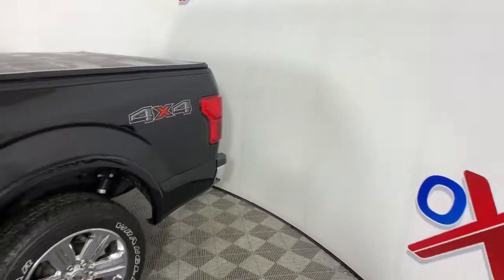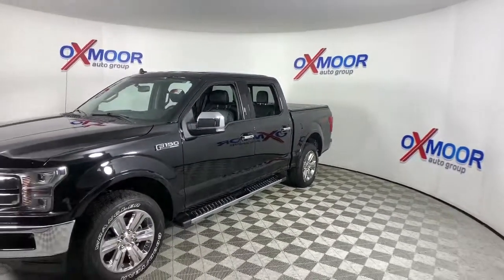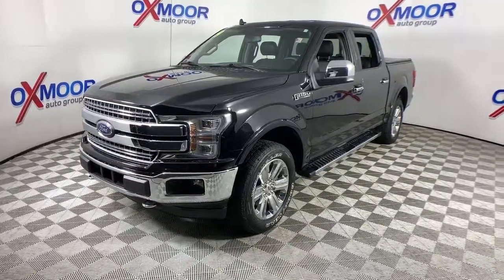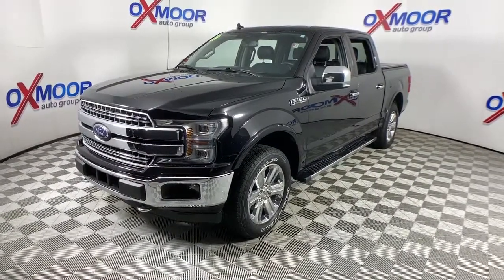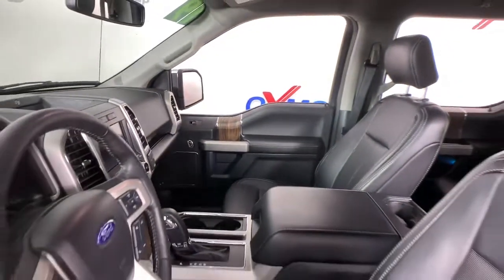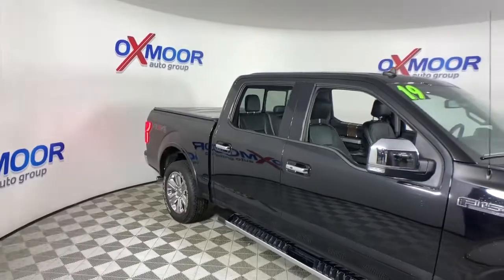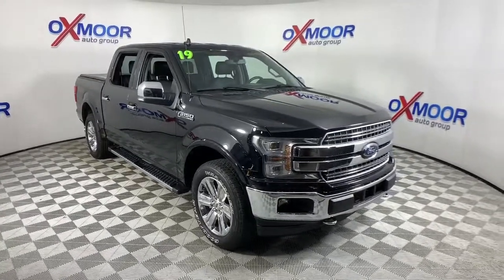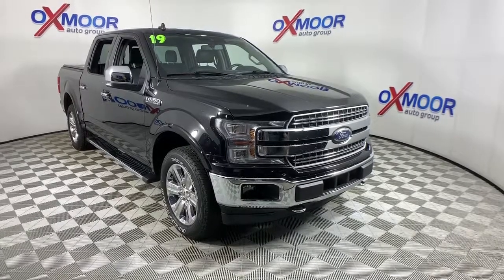2019 Ford F-150 Louisville, Lexington, Elizabethtown, KY New Albany, IN Jeffersonville, IN F10914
Agate Black Metallic Used 2019 Ford F-150 available at Oxmoor Ford in Louisville, Kentucky. Servicing the Lexington, Elizabethtown, KY New Albany, IN Jeffersonville, IN area.

Oxmoor Ford
100 Oxmoor Ln

**THIS VEHICLE IS AT OXMOOR FORD, PLEASE CALL **, **CAR FAX ONE OWNER**, **CLEAN CARFAX**, **HEATED & COOLED LEATHER SEATING**, **NAVIGATION**, **PUSH BUTTON START**, **BLUE TOOTH**, **REAR BACK UP CAMERA**, **4X4/ALL WHEEL DRIVE**, 110V/400W Outlet, 2nd Row Heated Seats, ABS brakes, Alloy wheels, BLIS Blind Spot Information System, Chrome 2-Bar Grille w/4 Minor Bars, Chrome Angular Step Bars, Chrome Door & Tailgate Handles w/Body-Color Bezel, Chrome Skull Caps on Exterior Mirrors, Compass, Electronic Stability Control, Equipment Group 502A Luxury, Front dual zone A/C, GVWR: 6,600 lbs Payload Package, Heated door mirrors, Heated front seats, Heated Steering Wheel, Illuminated entry, Lariat Chrome Appearance Package, Leather-Trimmed Bucket Seats, LED Sideview Mirror Spotlights, Low tire pressure warning, Power Glass Sideview Mirr w/Chrome Skull Caps, Power Tilt/Telescoping Steering Column w/Memory, Quad Beam LED Headlamps & LED Taillamps/Fog Lamps, Radio: B&O Sound System by Bang & Olufsen, Rain-Sensing Wipers, Remote keyless entry, Remote Start System w/Remote Tailgate Release, Reverse Sensing System, Single-Tip Chrome Exhaust, Traction control, Universal Garage Door Opener, Wheels: 18 Chrome-Like PVD, Windshield Wiper De-Icer.